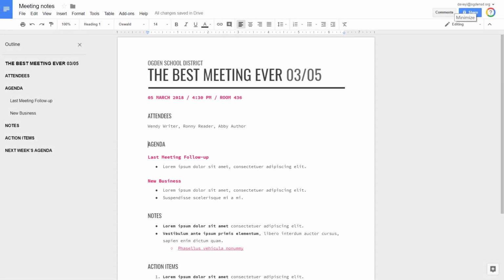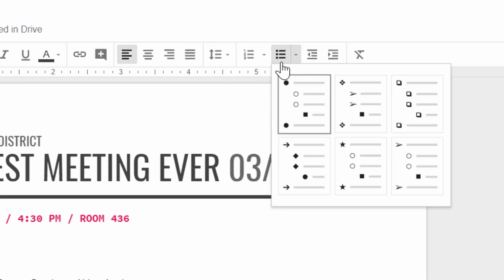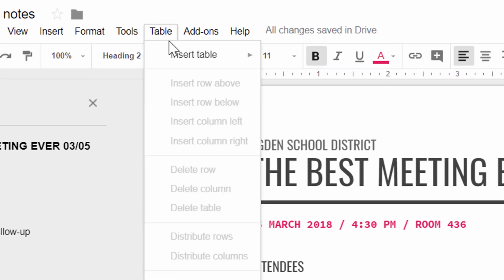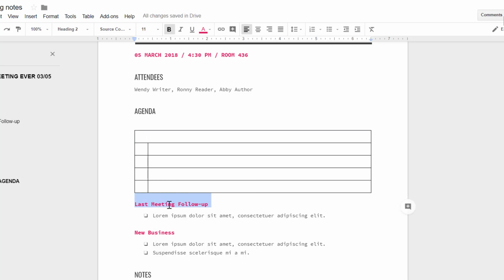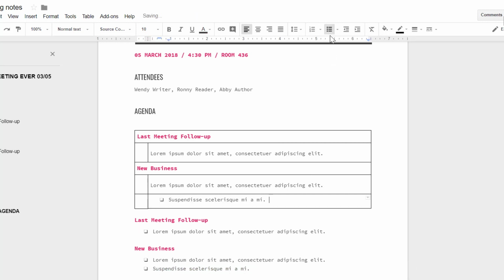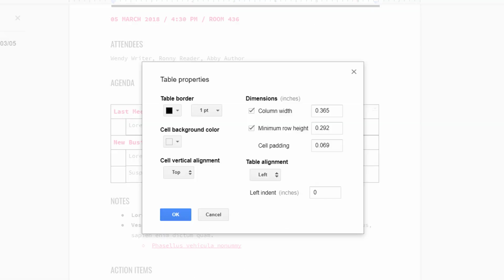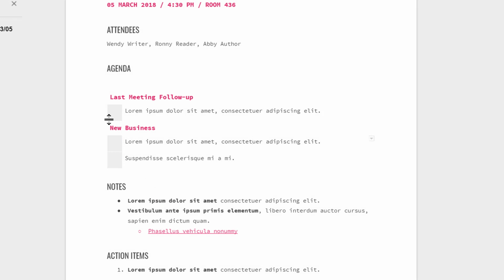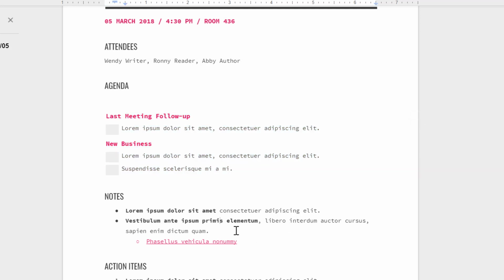WTT 49 Checkboxes in Google Docs